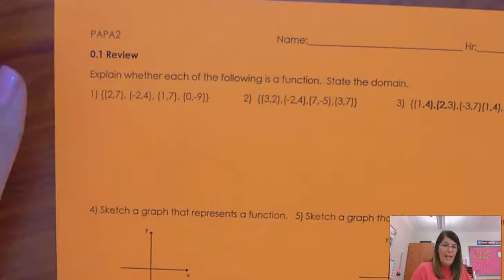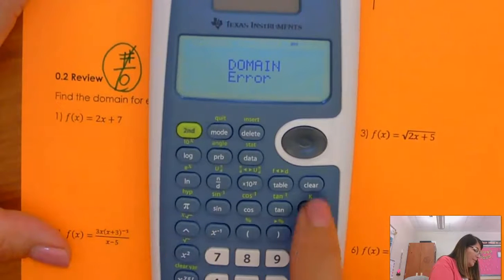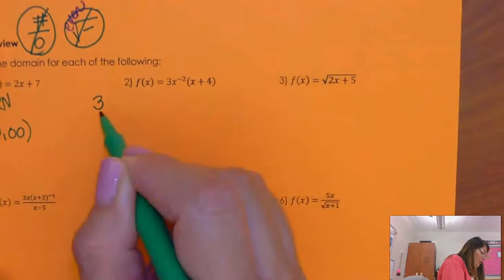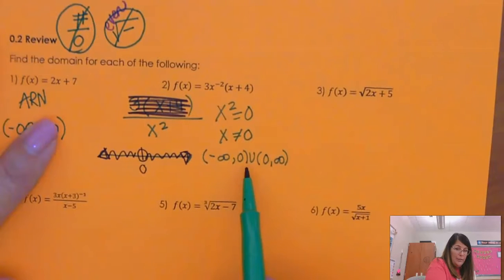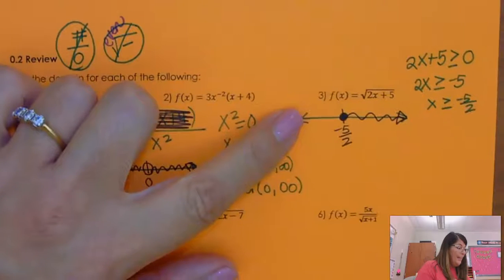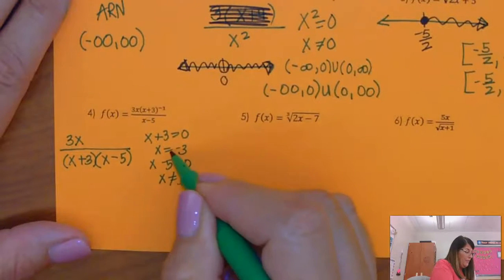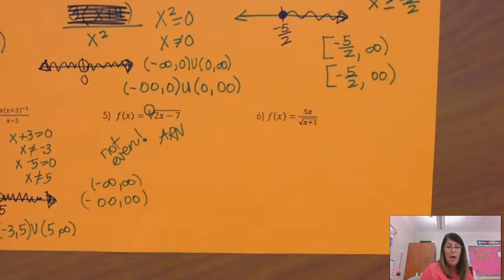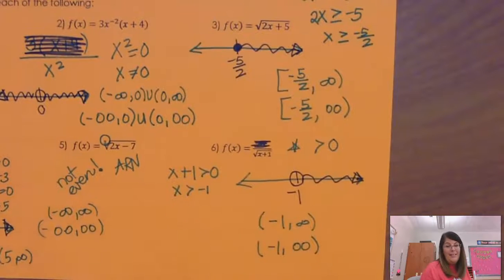Papa2 Warm Up Review of 0 2